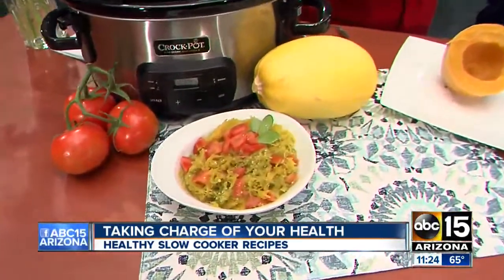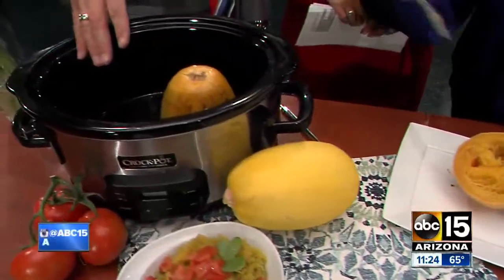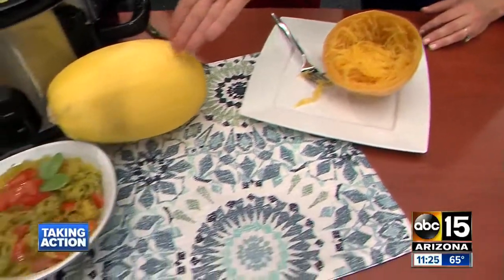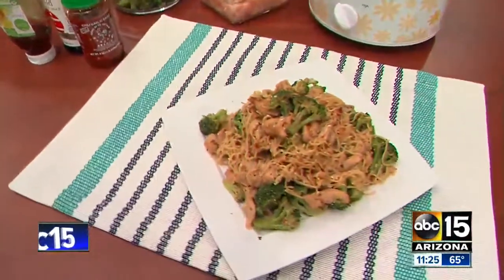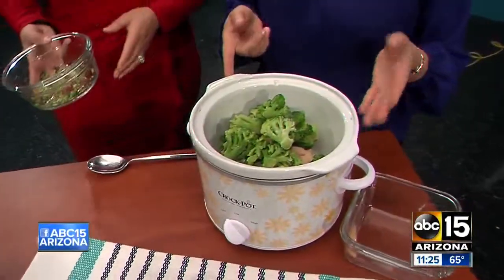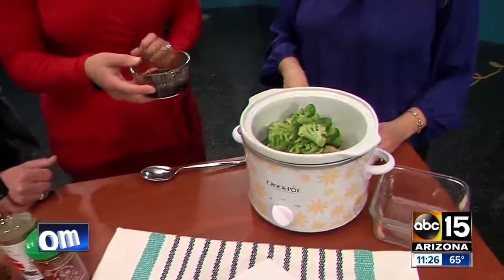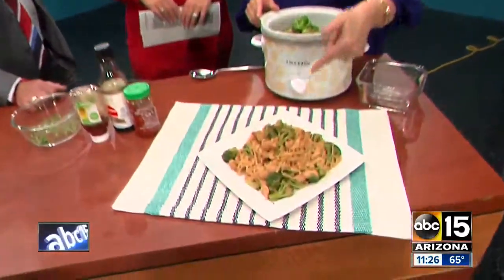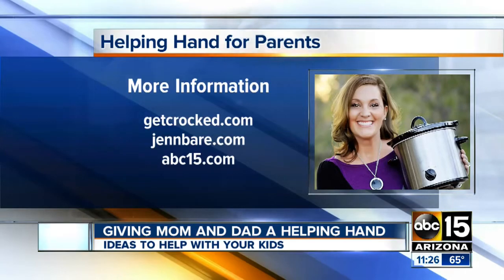Spaghetti squash in the crock pot? Jenn Bare says it works!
Looking for healthy, easy or quick recipes for your busy family? Try some of these.